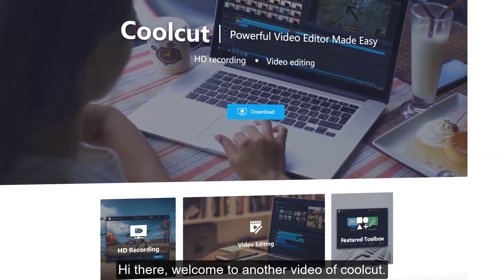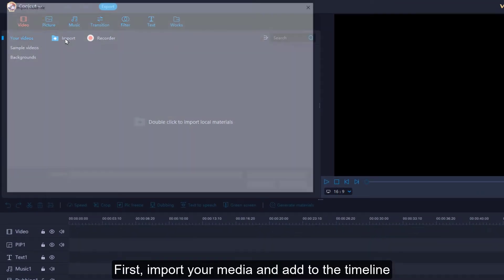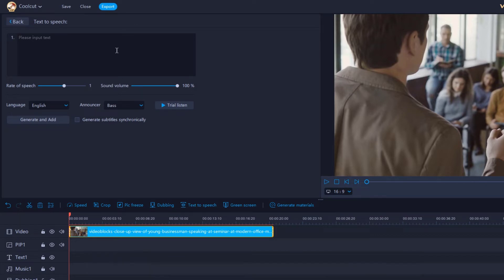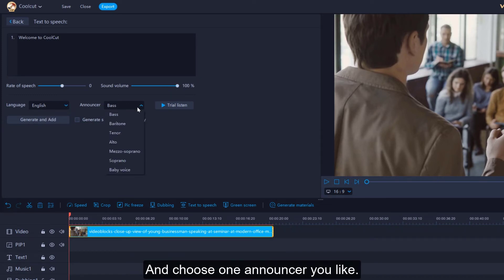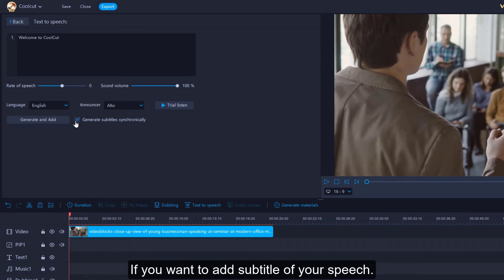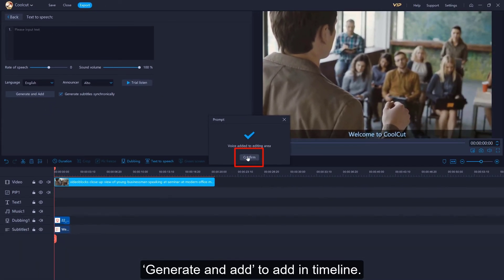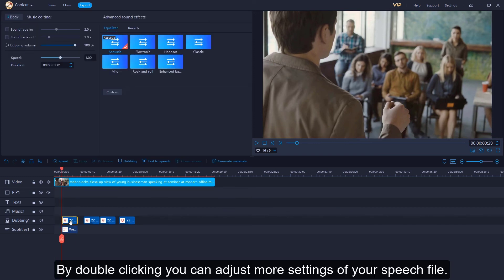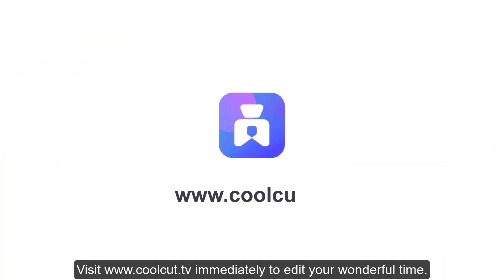How to use text to speech in Coolcut?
Use text to speech and make your video more vividly~